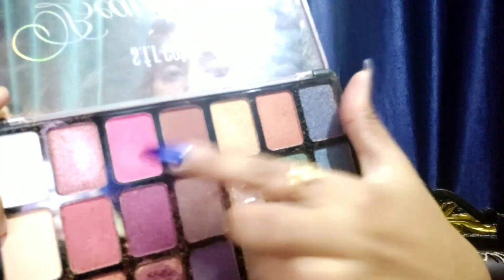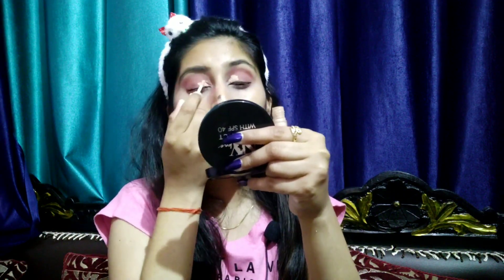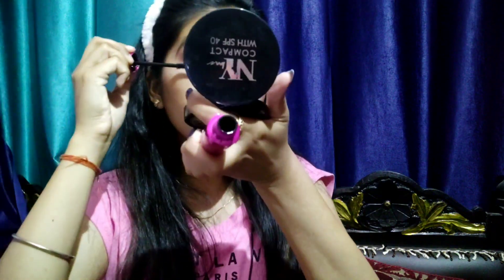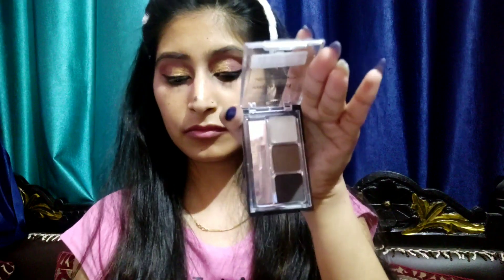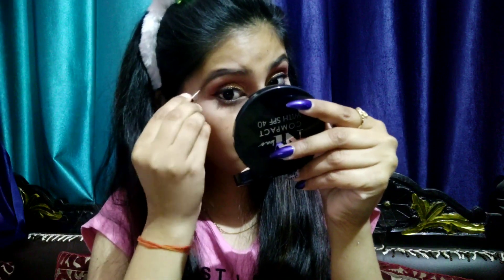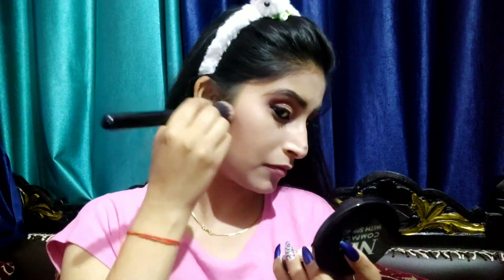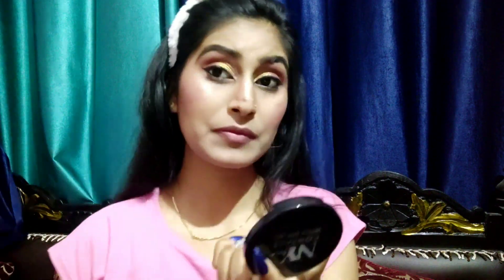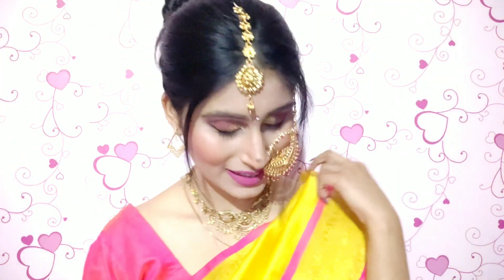Garhwali Kumaoni Look || Uttrakhandi Look || Pahadi Makeup Tutorial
so guys here I've created a very traditional and beautiful look of my Uttrakhand...
I hope you all have enjoyed this video.

Products details.

Darling Isabella Liquid Concealer, For Fair Skin, Queenly Timeless Elegance - Cream Supreme 3 (3 ml)

Alps Goodness Rosewater (50 ml)

Wet n Wild Max Volume Plus Waterproof Mascara - Amp'd Black (Black) (8 ml)

Wet n Wild Ultimate Brow Kit - Ash Brown (2.5 g)

I-AmsterDAMN Liquid Lipstick, Matte, Pink, Tulipa Triumph - Barcelona Beauty 25 (3 ml)

Wet n Wild Photo Focus Foundation -Golden Beige (30 ml)

NY Bae Legend - Wait For It - Dary Compact Powder with SPF 40 - Lily’s Warm Beige Look 1 (9 g)

S.F.R. COLOR 21 color matte and shimmer combo eyeshadow palette 22 g